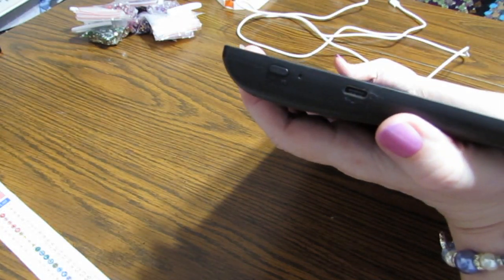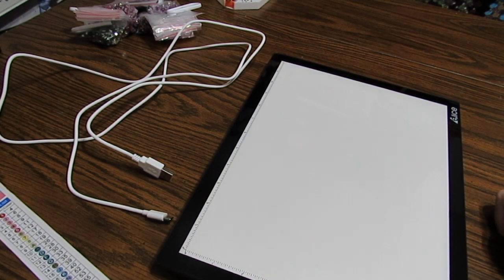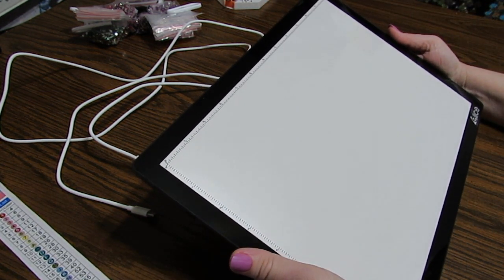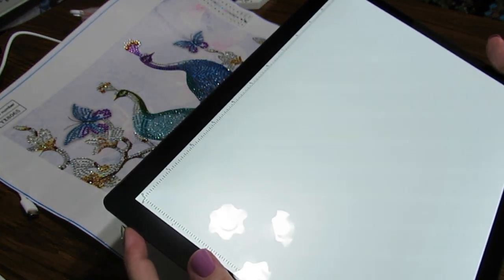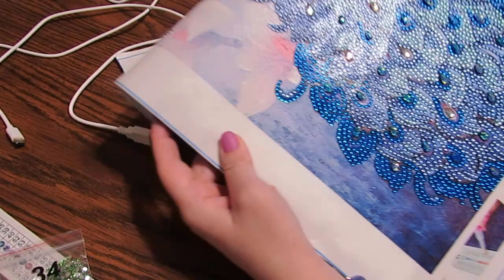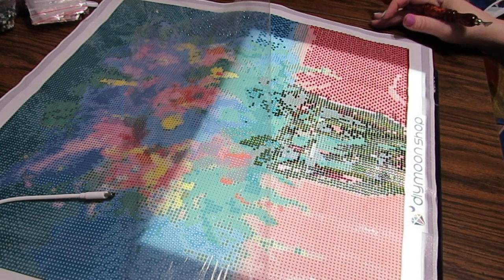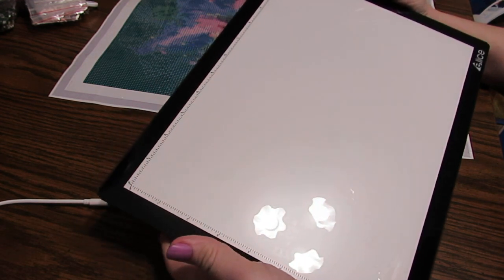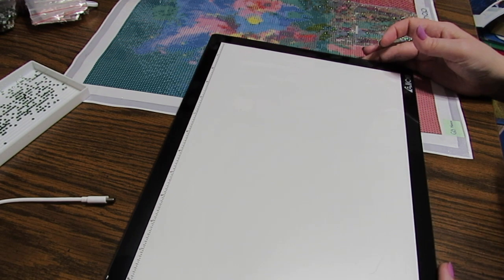⭐ Unboxing and Reviewing a Rechargeable Light Pad from Amazon ⭐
This is my first time using a rechargeable light pad, and I must say I'm quite impressed!!

Link to this Rechargeable Light Pad